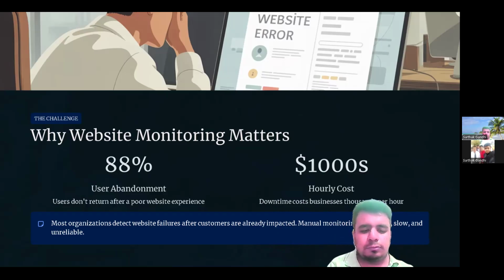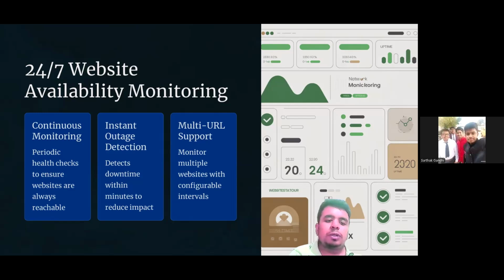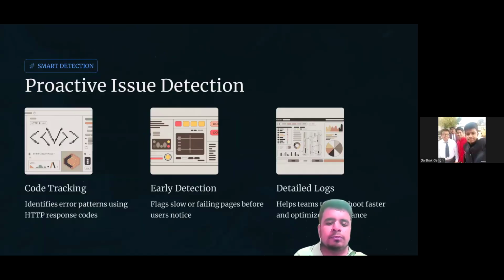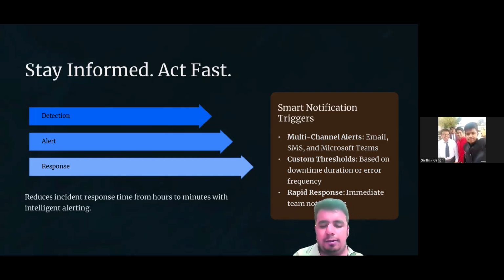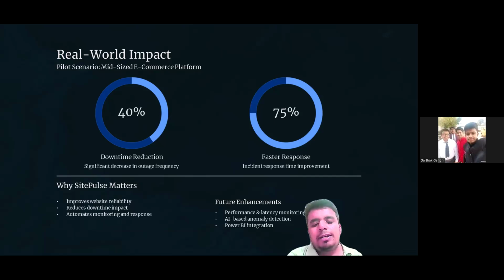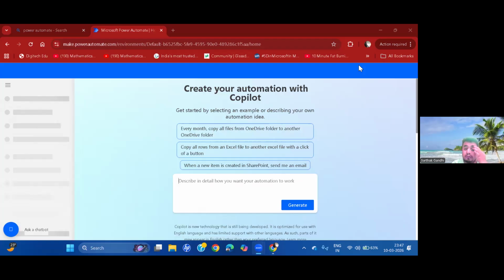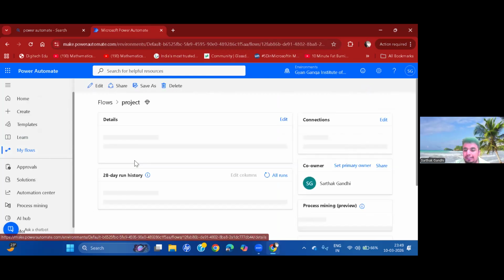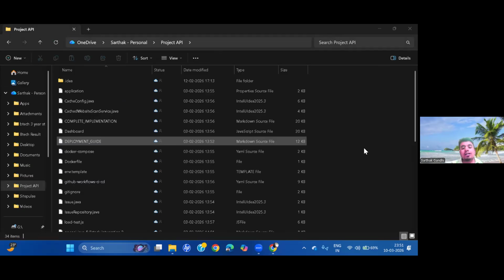Site Pulse - Project Automation | Live Run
🚀 SitePulse is LIVE!

I’m excited to share the live run of SitePulse, a project designed to demonstrate professional-grade automation powered by Azure AI and Power Automate.

This initiative reflects my focus on:

Future-proofing technical setups with Microsoft-preferred configurations

Reliability and scalability in cloud workflows

Professional polish through clean naming, tagging, and dashboard pinning

Thrilled to share the live run of SitePulse, our Tier-5 automation system powered by Azure AI + Power Automate. This project represents months of effort in building a future-proof, Microsoft-preferred setup — cleanly configured, tagged, and polished for professional showcase.

This milestone isn’t just about automation; it’s about reliability, scalability, and presenting cloud workflows the way they’re meant to be — seamless and intelligent.

I’d love to hear your thoughts and feedback — let’s keep pushing the boundaries of what automation can achieve!

SitePulse is more than a project — it’s a showcase of how automation can be engineered to meet enterprise standards while remaining adaptable for the future.

I welcome feedback from professionals, recruiters, and peers who are passionate about cloud innovation and automation excellence.